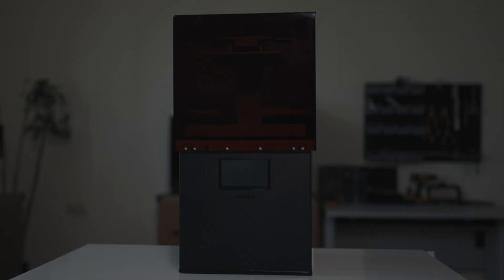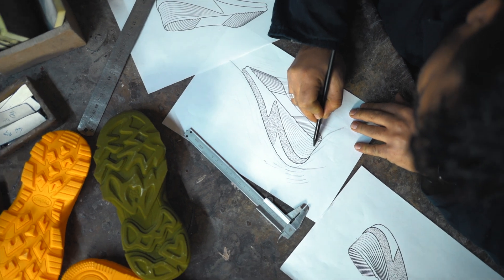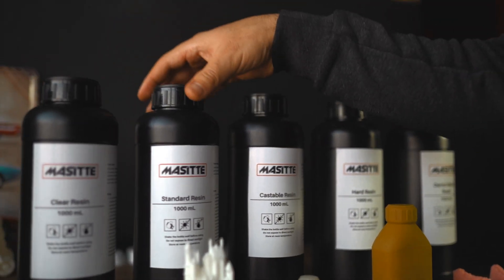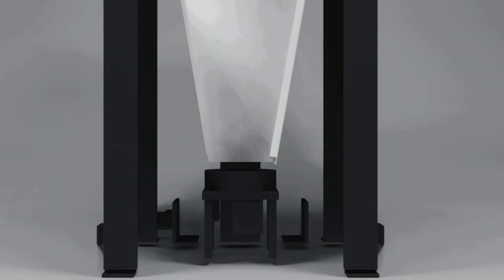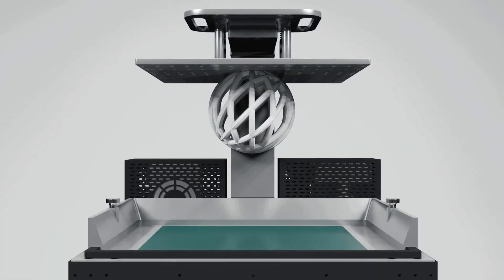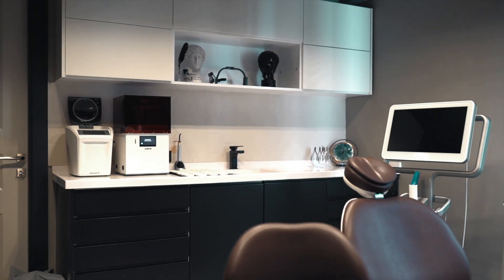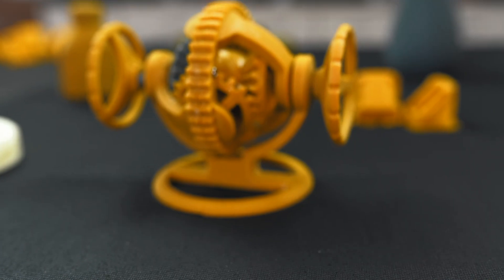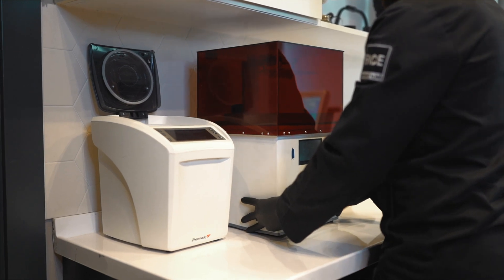Masitte Laser SLA 3D Printer Kickstarter Video ✅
✅   Masitte Laser SLA 3D Printer Kickstarter Video | Masitte Kickstarter

Here's Masitte Laser SLA 3D Printer Kickstarter Project's Official Video

Masitte coming to the market with their industrial grade high quality made Laser SLA 3D Printers just to make sure everyone focuses on their business and always get the needed job they need from 3D printing.

If your 3D printer is an important part of your life, and not a product that is used once or twice..If it’s something your business or you rely on, the most important thing is efficiency and reliability. Masitte’s quality is proven by our existing users(10+ people) who replace/pick Masitte as their 3D printer over other options.

All 3 stories in the video are not actors but real early users of Masitte 3D Printers.

✅ Masitte 3D Printers will have limited available of Early Bird Discounts Special for the launch learn more on ➜